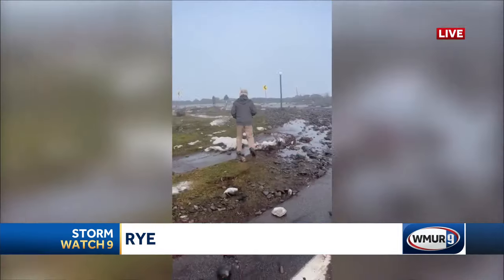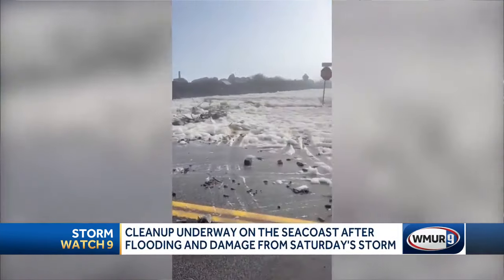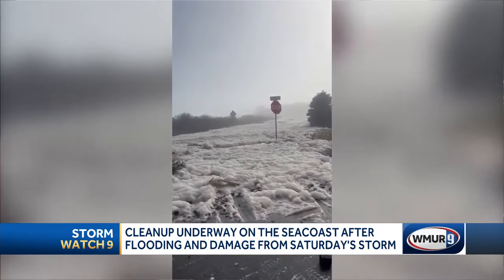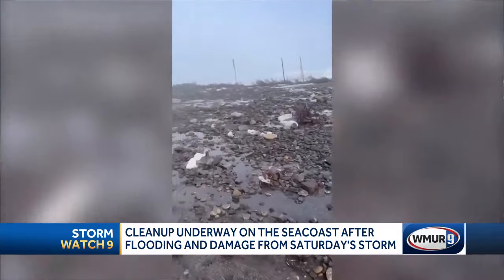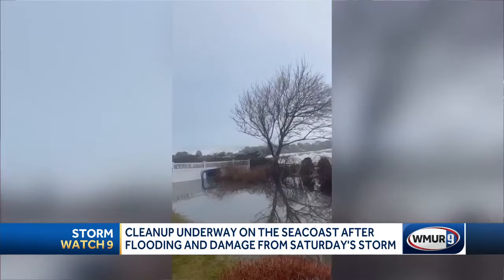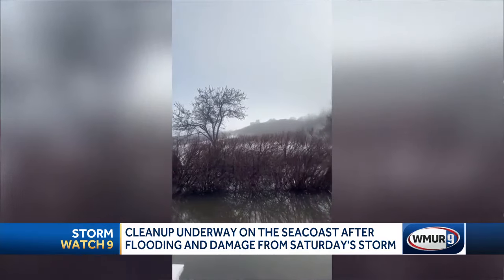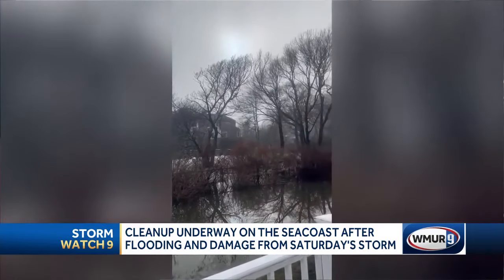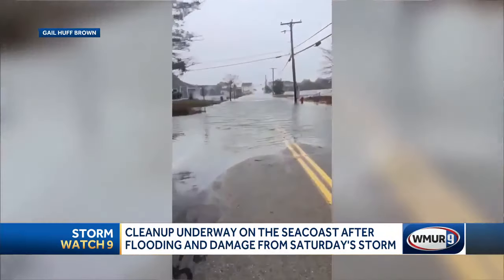Coastal communities clean up after flooding and damage from Saturday’s storm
Utility crews and residents are cleaning up after Saturday’s storm caused flooding and damage along parts of the Seacoast.